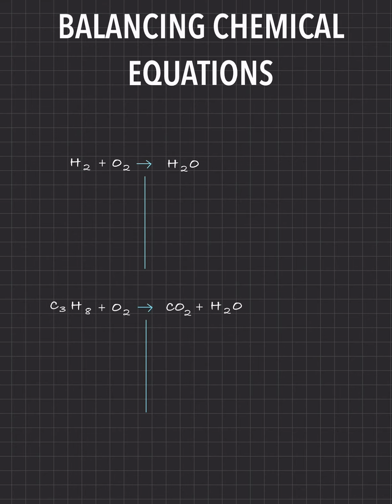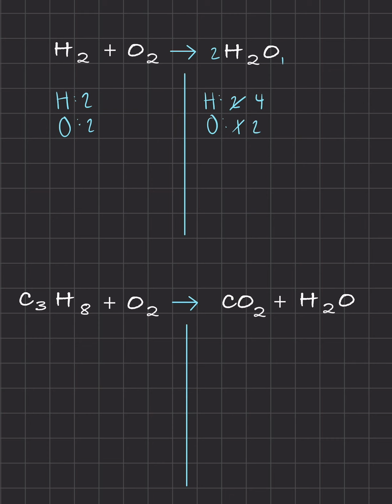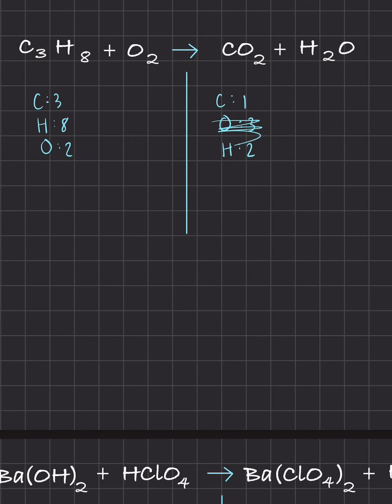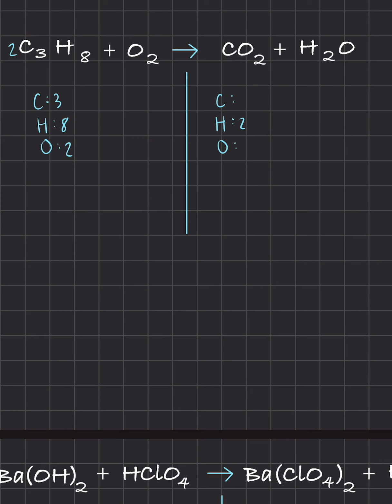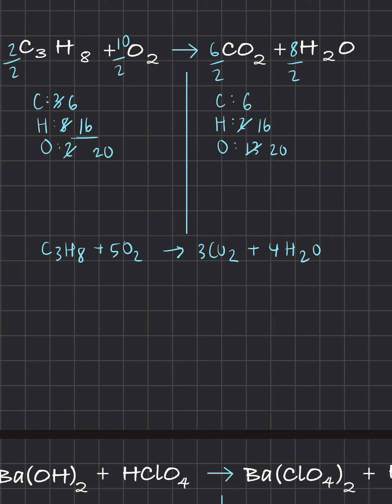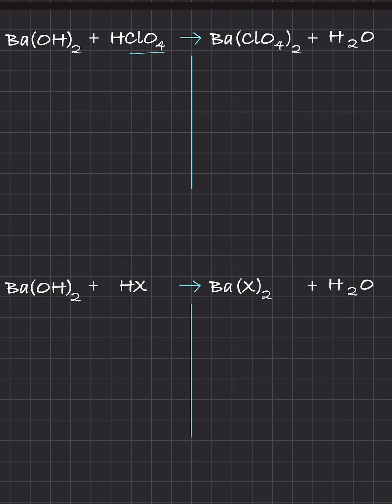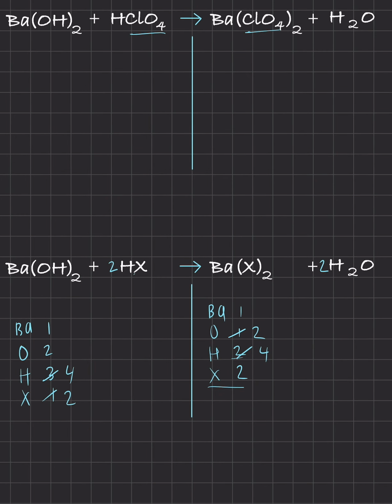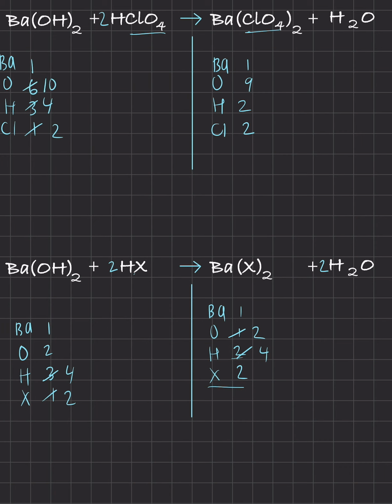How to Balance Chemical Equations FAST & EASY! PART 1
Struggling with balancing chemical equations? 🔥 In this video, you'll learn a simple step-by-step method to balance any chemical equation like a pro. Whether you're a high school or college student, this guide will make chemistry easier and help you ace your exams! 🧪💥

👉 Includes examples, tips, and practice problems!